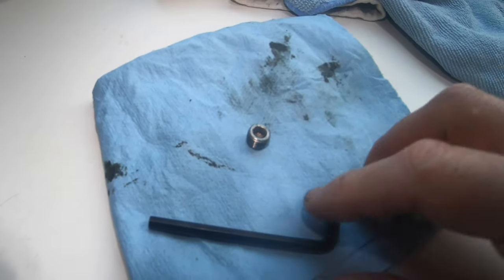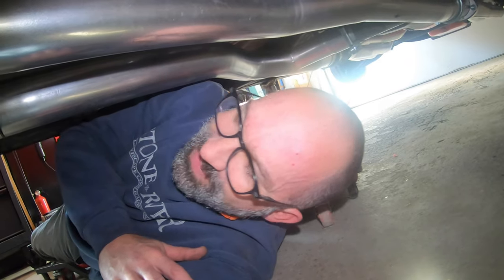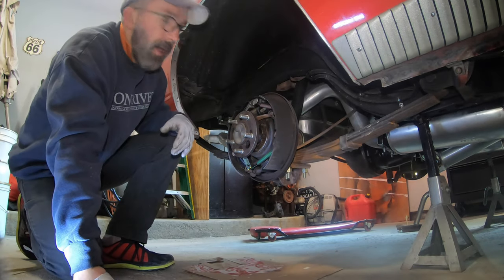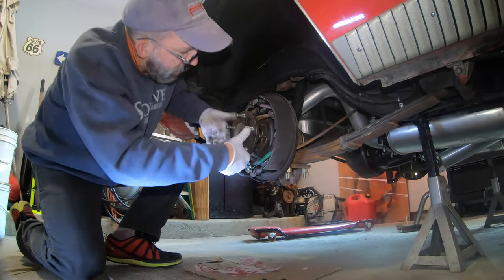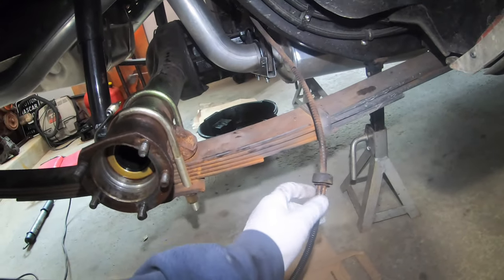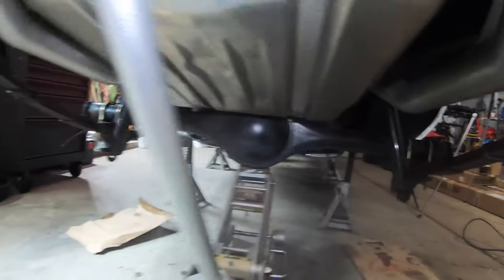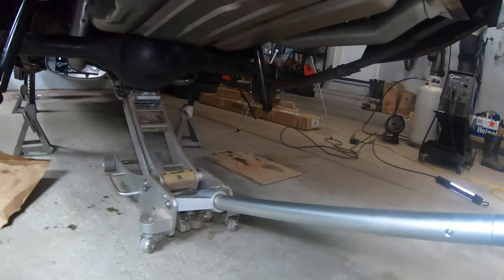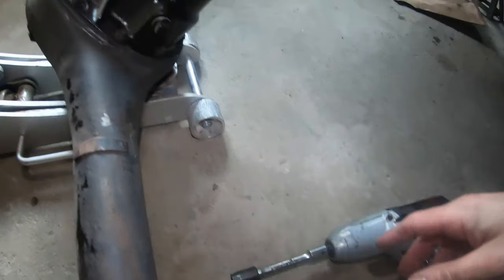How to Remove Mopar rear suspension!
Before I install all my new Hotchkis suspension parts I need to remove the old stuff.  In this video I go through the steps to remove all the rear suspension in my 1970 Cuda.  I remove the shocks, leaf springs, axles and axle housing.  Then I take the center section out of the housing.
  I also talk about the process of installing an B -body rear axle.  This is a common swap as they are about 2" narrower and have the leaf spring perches in 2" which allows the largest tire and wheel combo to be run in a the factory wheel housing with no modifications.  The narrow housing allows you to run a wheel that doesn't have as much offset as the stock E-body housing would require.